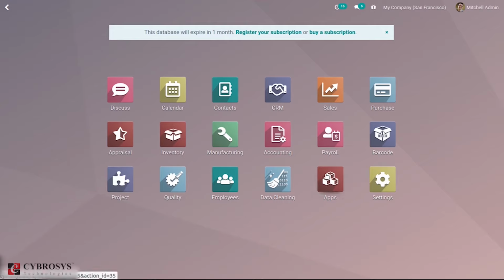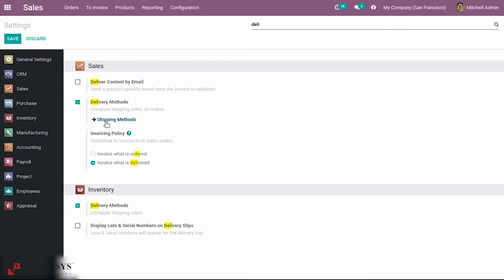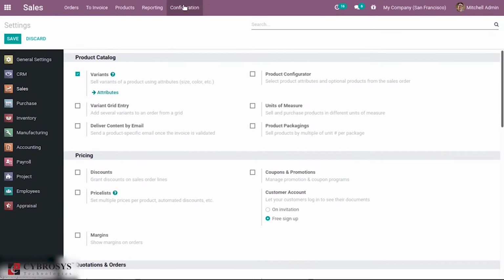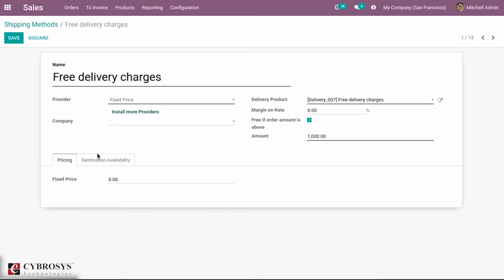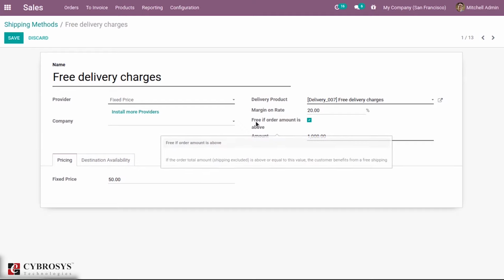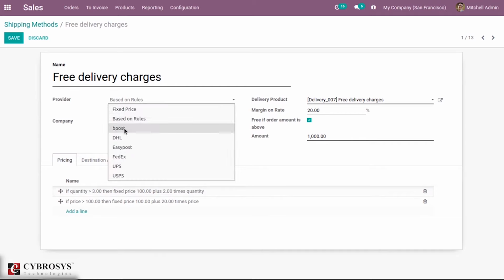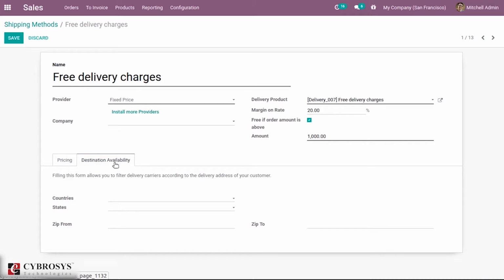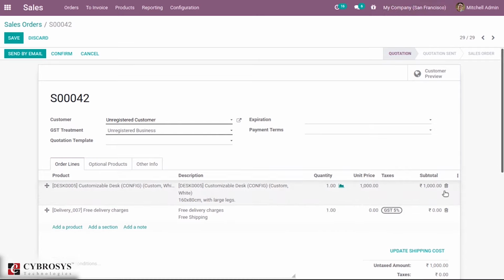How to Set Up Shipping Methods In Odoo 14?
Odoo can handle various delivery methods, but it is not activated by default. Delivery methods can be used for your sale orders, your deliveries but also on your e-commerce.

Delivery methods allow you to manage the transport company, the price, and the destination. You can even integrate Odoo with external shippers to compute the real price and the packaging.

Delivery methods are handled by the Delivery costs module. Go to Apps and search for the module after removing the Apps filter.

To configure your delivery methods, go to the Inventory module, click on Configuration ‣ Delivery Methods.

Product delivery at customer convenience is an unavoidable factor in today's business environment. Not only the E-commerce websites but most of the offline retailers also adopted this strategy for providing a better consumer experience. The shipment and delivery are generally done by third-party service providers like DHL, FedEx, UPS, etc. Odoo ERP provides the option to configure different delivery methods with it. It will simplify operations like transportation mode selection, delivery cost calculation, shipment tracking, etc. Odoo delivery integration is available for DHL, FedEx, Temando, UPS, and USPS.

Then you’ll have to set the pricing. It can be fixed or based on rules.

If the price is fixed, tick Fixed price. You’ll just have to define the price. If you want the delivery to be free above a certain amount, tick the option Free if Order total is more than and set a price.

If the price varies according to rules, tick Based on Rules. Click on add an item to a pricing rule. Choose a condition based on either the weight, the volume, the price, or the quantity.

Finally, you can limit the delivery method to a few destinations. The limit can be applied to some countries, states, or even zip codes. This feature limits the list of countries on your e-commerce.

You can now choose the Delivery Method on your sale order. If you want to invoice the price of the delivery charge on the sale order, click on the Set price, it will add a line with the name of the delivery method as a product.